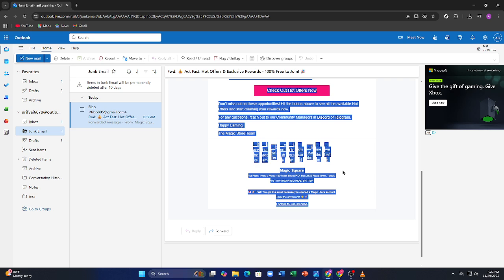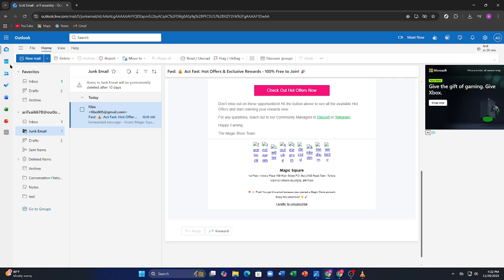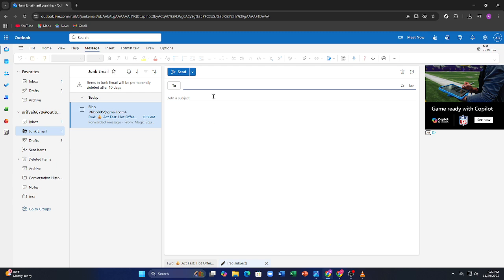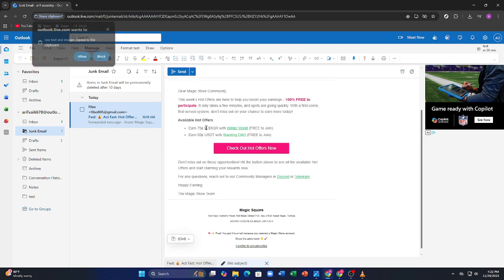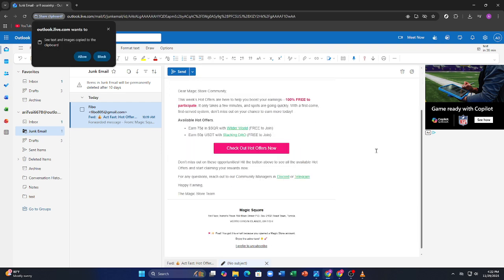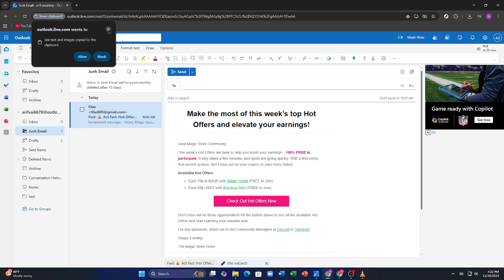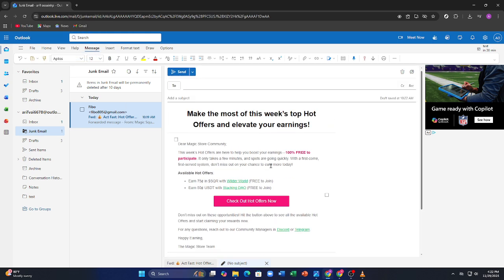How to Copy on Outlook Email Full 2026 Guide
In this video, you’ll learn How to Copy on Outlook Email in the simplest way, and we’ll also cover related steps like copying text, copying full email content, copying email addresses, and copying formatting inside Outlook. Ei tutorial ta 2026 er updated Outlook interface diye banano, so every step is clean and easy to follow.

By the end, you’ll know exactly how to copy any part of an Outlook email — whether it’s a message, subject line, or full conversation.